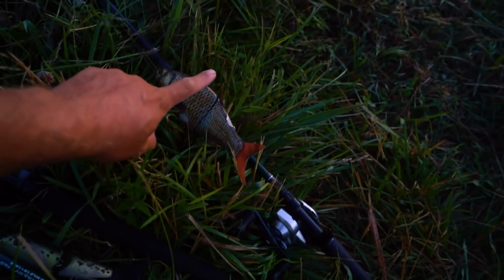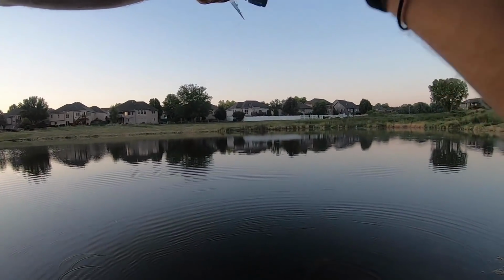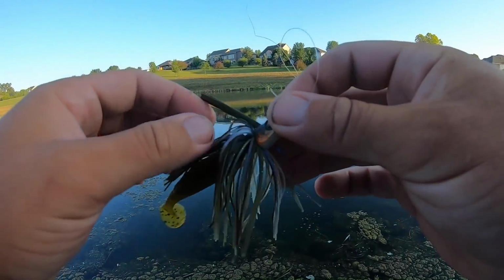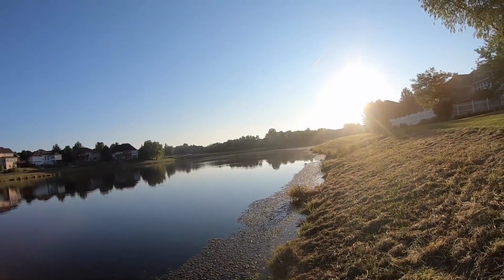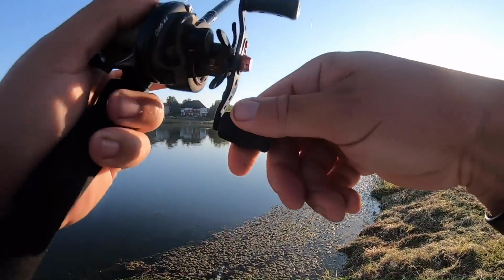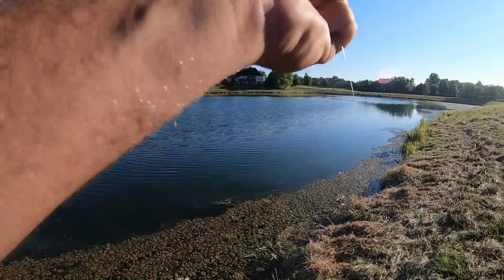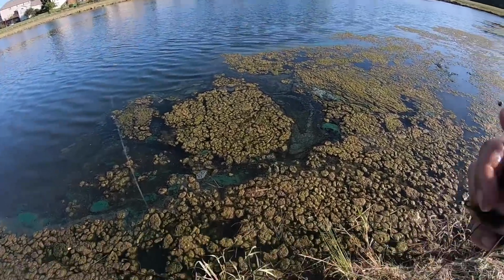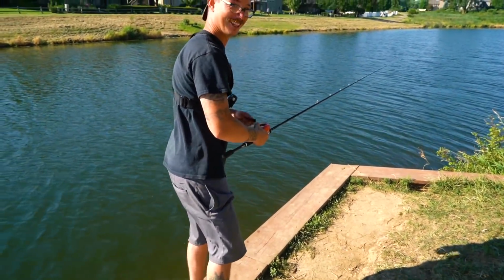Catching BIG BASS in a TINY Pond!!! (Bank Fishing)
In this video I get up at sunrise to hit a small inner-city pond!